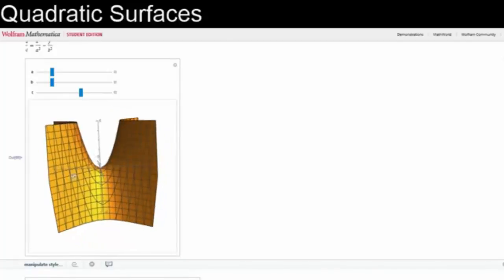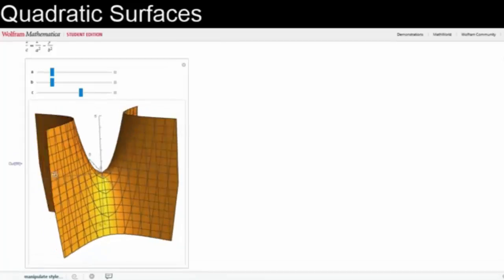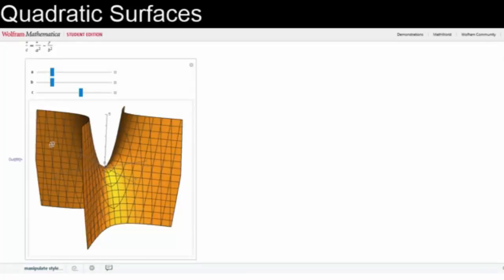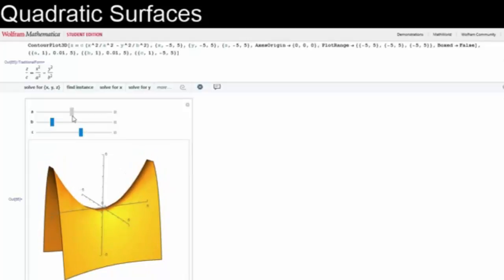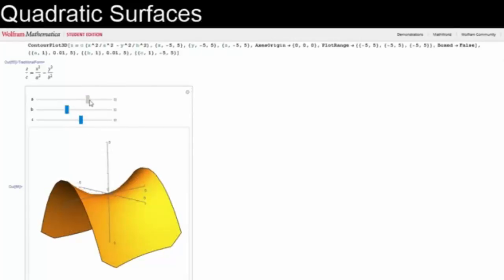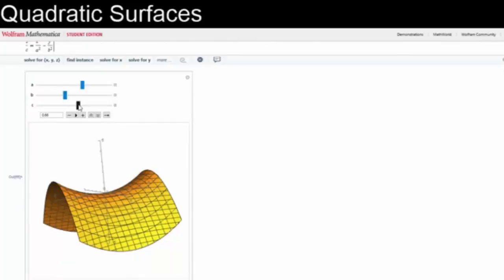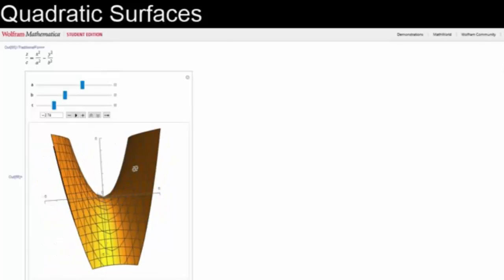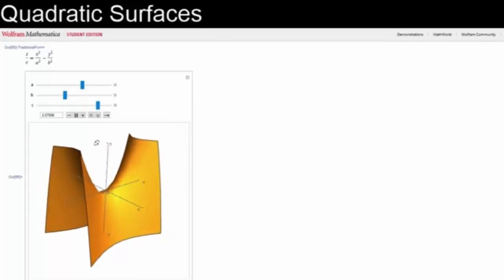Mathematica Hyperbolic Paraboloid